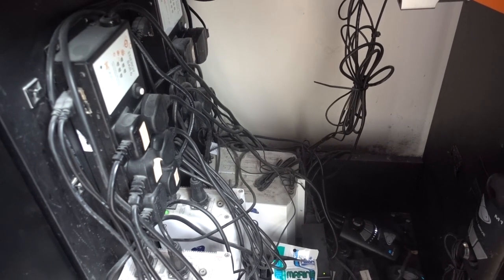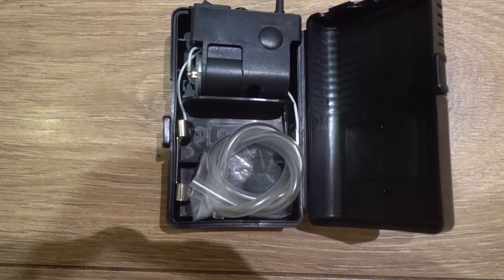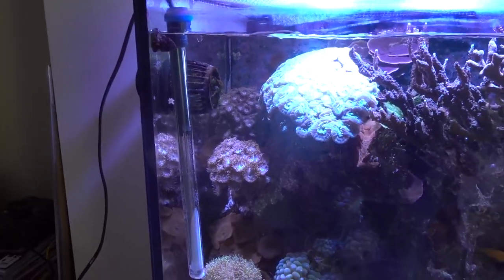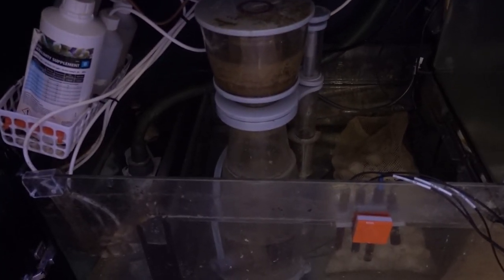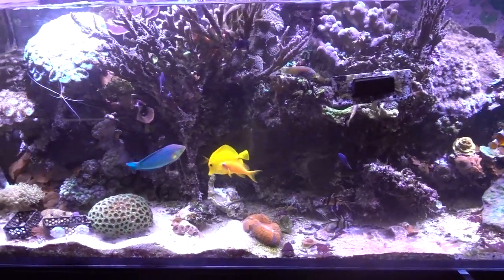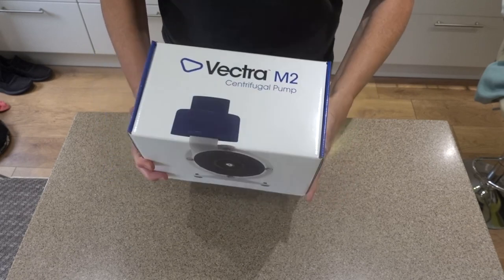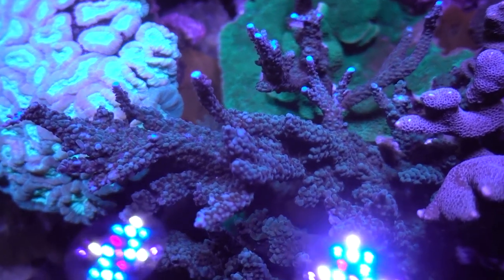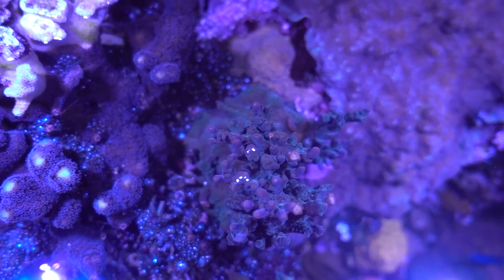Reef Tank Power Cut - what happened next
Having power in your reef tank is key and without it you need to have redundancy to prevent both corals and fish dying through lack of oxygen and heat.  I recently had a power cut that left some of the SPS out of the water for 30 hours, wow.  so what happened next.  also how did the 2 marine tanks fair in the garage